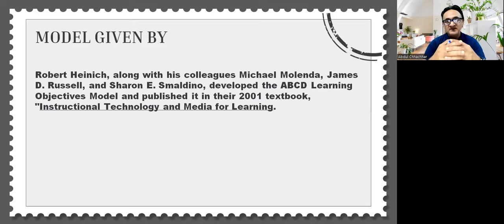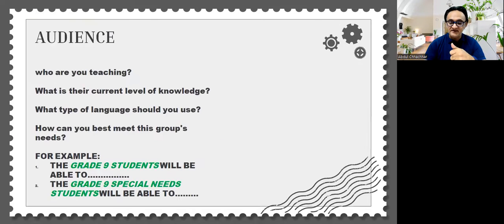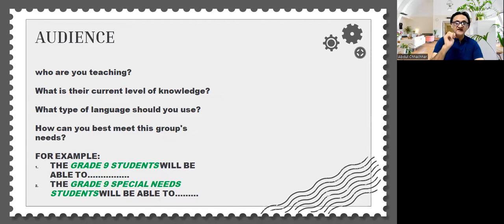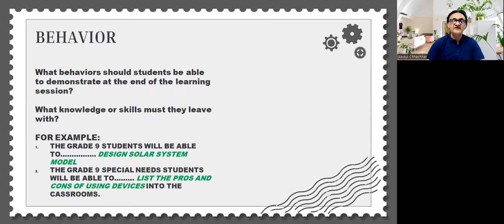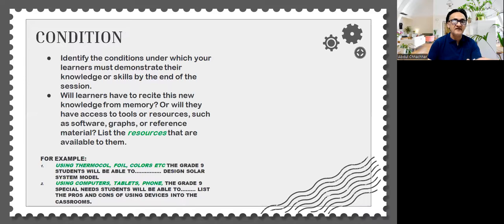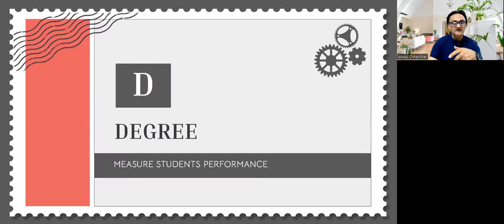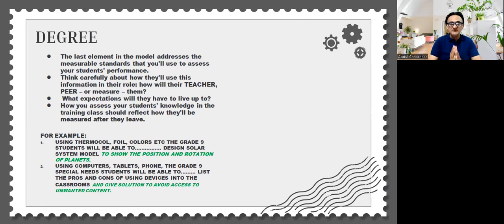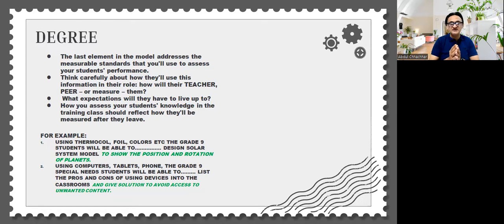LEARNING OBJECTIVES ABCD | DESIGNING LEARNING OUTCOMES OF LESSON PLAN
HOW TO DESIGN LEARNING OBJECTIVES USING ABCD LEARNING OBJECTIVES MODEL:

COMPLETE INFORMATION ABOUT ABCD OF LEARNING OBJECTIVES| EASY EXPLAINATION |
FOR COMPLETE COURSE PEDAGOGY TLS AND ECD PEDAGOGY